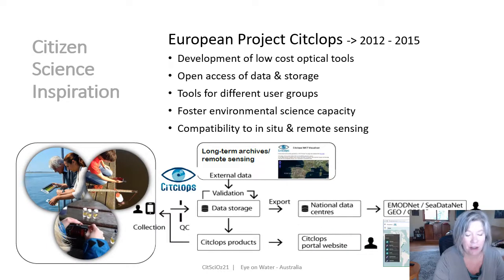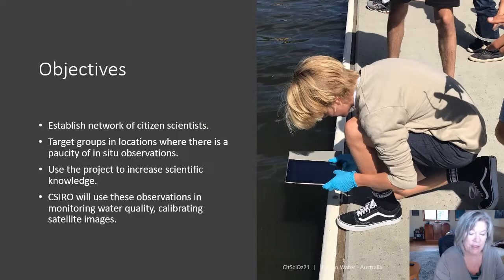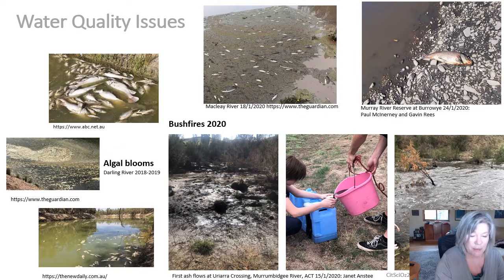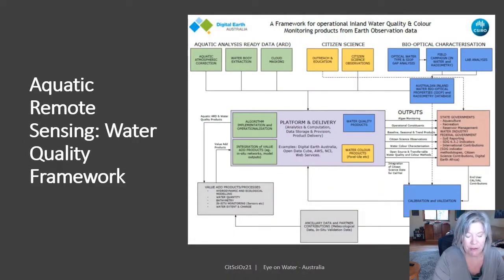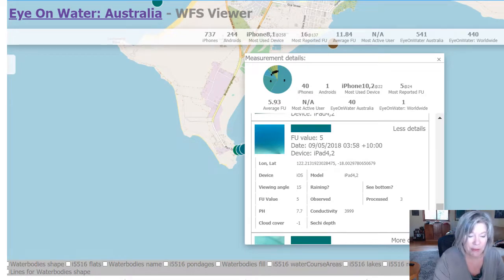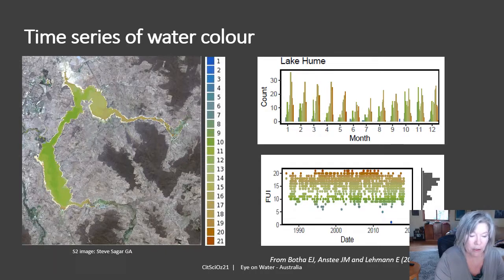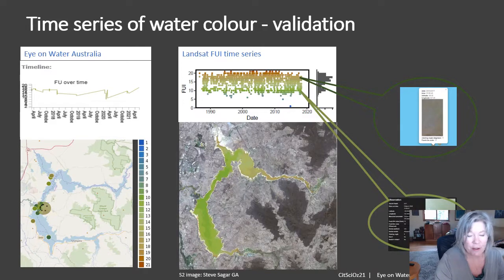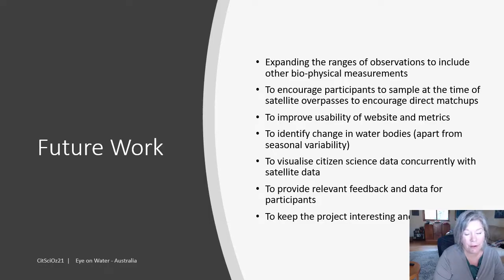CitSciOz21 Speed Talk 4: Using Eye on Water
Using Eye on Water – Australia observations with satellite time-series analyses

Janet Anstee, Research Team Leader, CSIRO

Janet Anstee leads the Aquatic Remote Sensing team in CSIRO Ocean and Atmosphere. Janet is an application specialist with a background in project management, retrieval of environmental information from satellite data, and the integration of remotely sensed data into process models and loves citizen science. She leads the Eye on Water - Australia project since 2017 and is also a keen frogger (Frog ID).